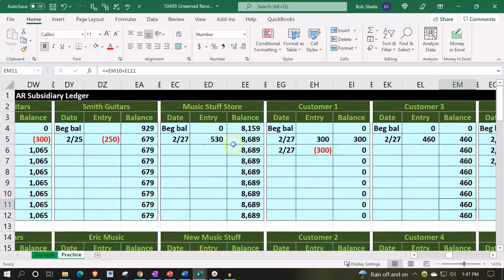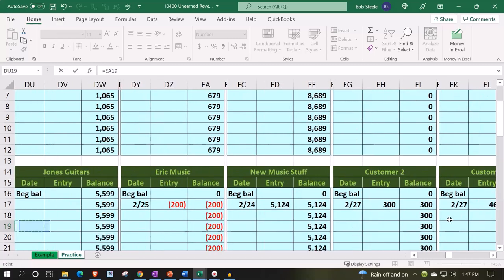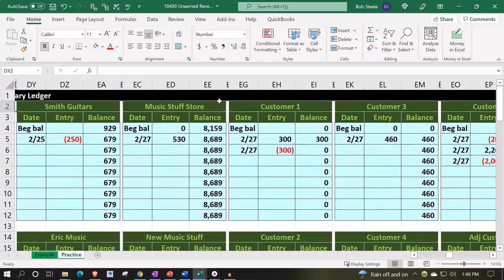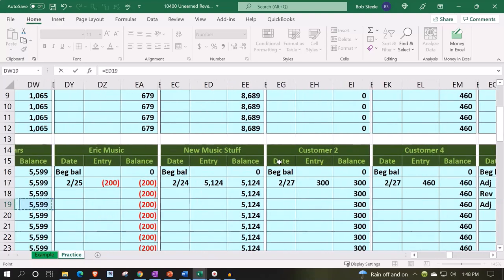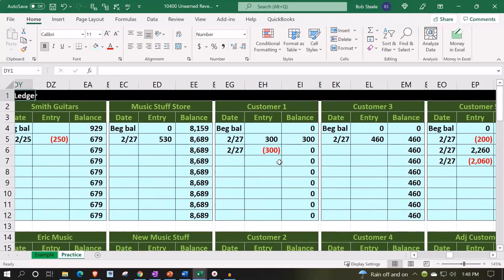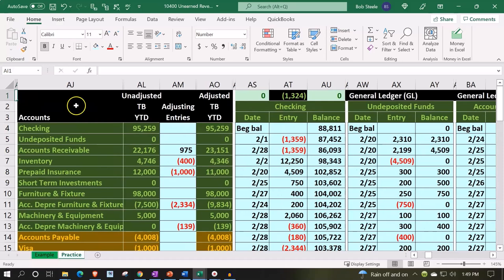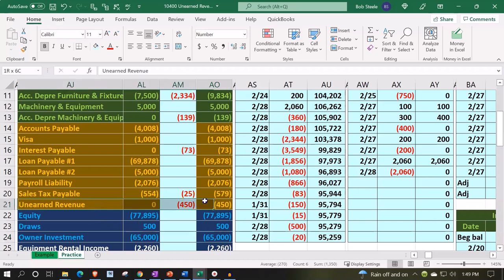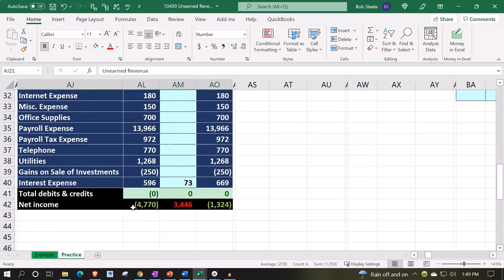Recording Adjusting Entry & General Ledger and Sub-ledger Adjustments Excel Accounting Problem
Master the process of recording adjusting entries and making general ledger and sub-ledger adjustments in Excel. This video provides step-by-step guidance and practical tips for accurate and efficient accounting.